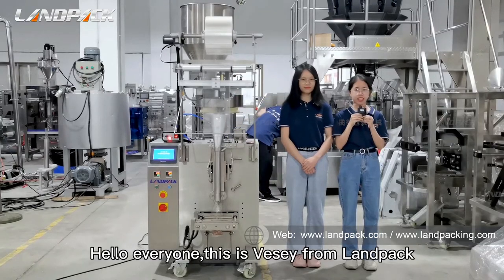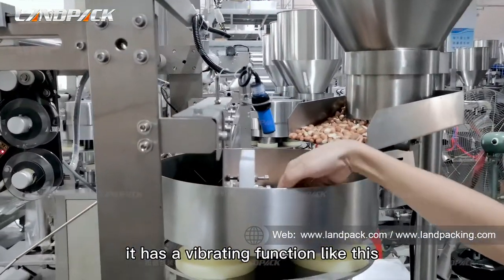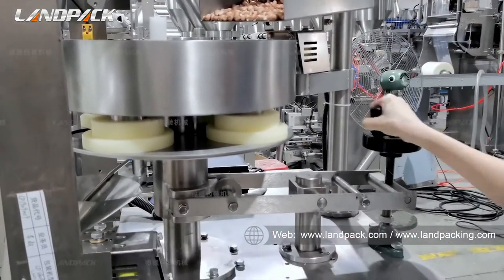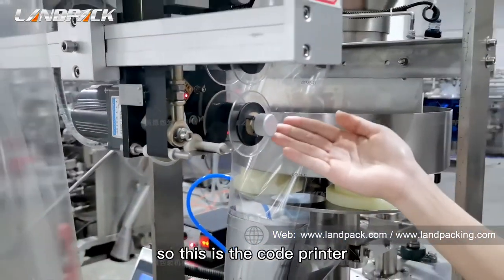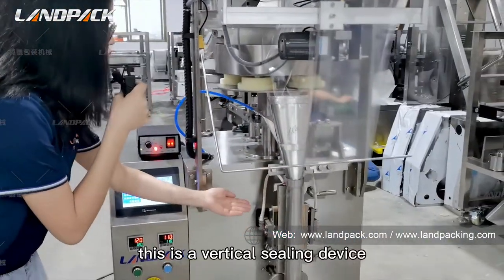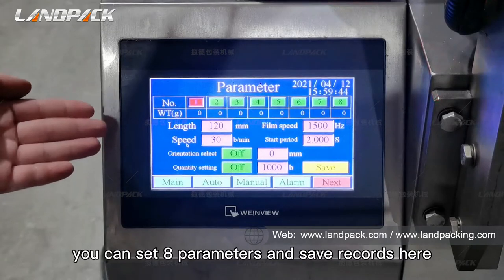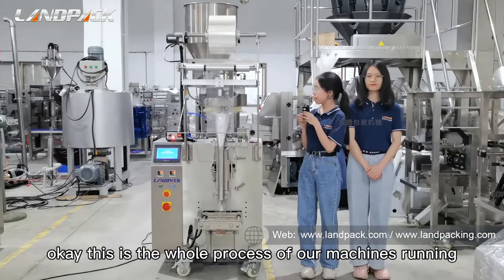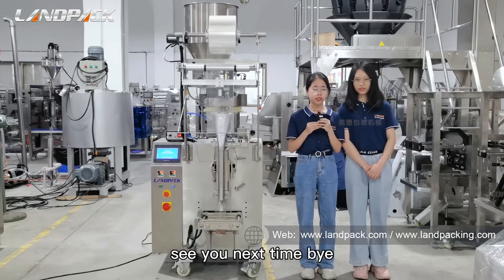Automatic Granular, Strip and Flake Solid Materials Packaging Machine With Measuring Cups Equipment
Description：
1.Products dosing, Filling, Laminate heat sealable pouch making and sealing;
2.Stainless steel 304 structure and surface;
3.Weighing and Packaging PLC & HMI Control Integrated, More stable operation, Easy for parameter setting;
4.Simple changing of pouch former, to adapt different pouch size requirement;
5.Intelligent temperature controlling configuration, ensure the artistic and neat sealing;
6.Configure with packaging film pre-pulling device, to enable stable pouch making;
7.easy to change the packaging film.

Application:
Suitable for packing for all kinds of grain material,sheet material,strip material and abnormity material which such as candy,melon seeds, chips, peanuts, nutlet , preserved fruit, jelly, biscuit, confect,camphorball,currant,almond,chocolate,fibert,cornpet foodstuff,dilatant foodstuff,hardware and plastic can be weighed by theration.

Technical Parameters：
LD-320A
Film width：120-320mm
Bag length:50-200mm
Bag width:50-150mm
Diameter of film roll:max.300mm
Packing speed:35-70bag/min
Measuring range:50-500ml
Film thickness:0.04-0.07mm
Power:220v 50/60hz 2.2kw
Machine size:970*680*1950mm
Machine weight:about 300kg

LD-380A
Film width:180-320mm
Bag length:60-280mm
Bag width:60-180mm
Diameter of film roll:max.320mm
Packing speed:35-70bag/min
Measuring range:50-750ml
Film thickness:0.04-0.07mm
Power:220v 50/60hz 2.5kw
Machine size:1100*800*2150mm
Machine weight:about 450kg